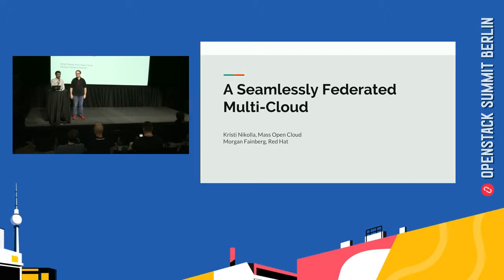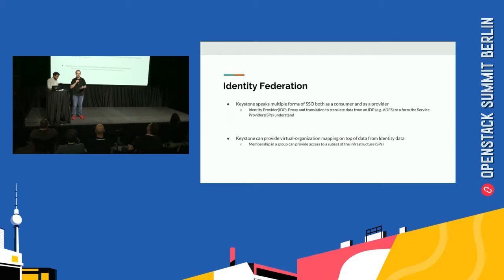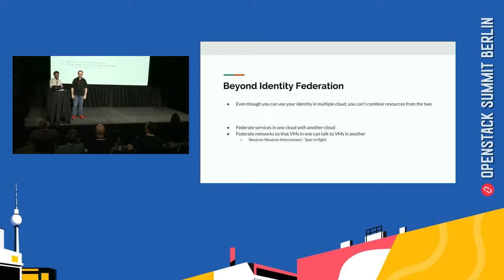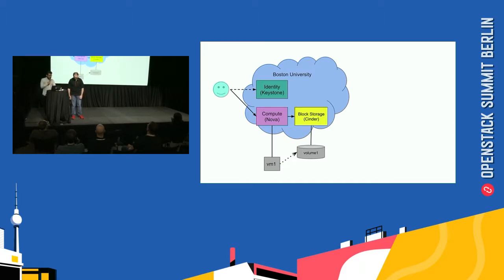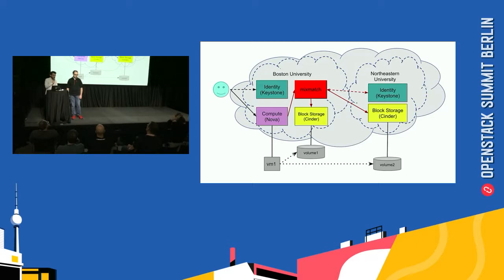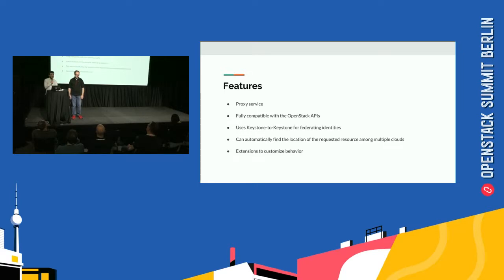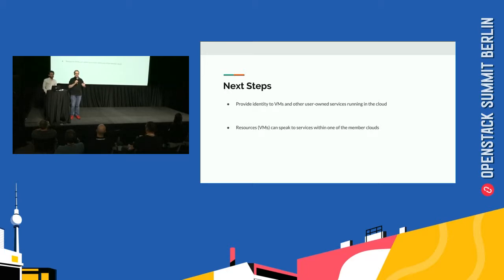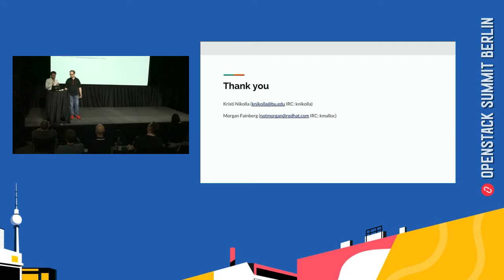A Seamlessly Federated Multi-Cloud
Current multi-cloud architectures dont integrate beyond the identity layer. They may allow a user to access multiple clouds with a single set of credentials, but thats where the integration ends. Is it possible for multiple clouds to behave like a single cloud?  Can a VM  seamlessly attach a volume from another cloud? Can that same VM boot from an image stored in yet another cloud? What about VMs in different clouds on the same private network without the overhead of VPN?Join us as we explore sc